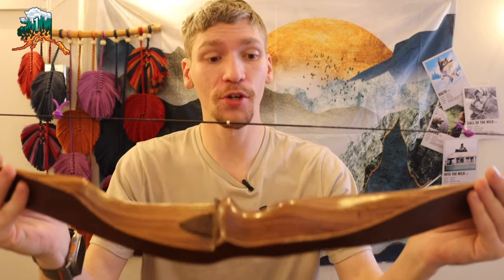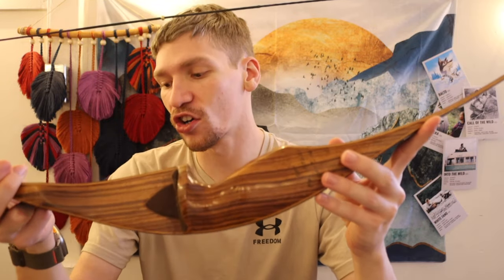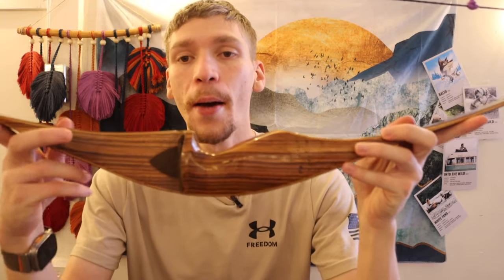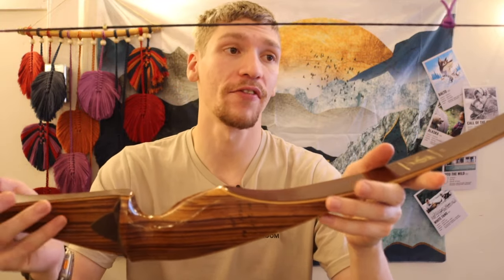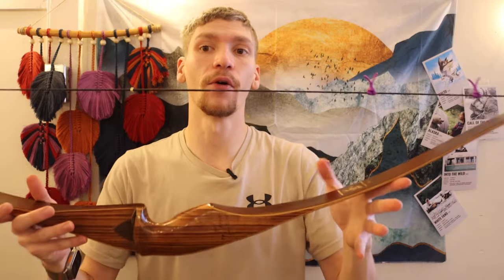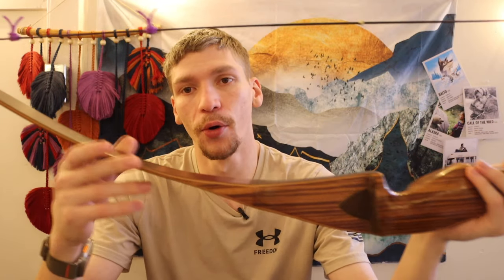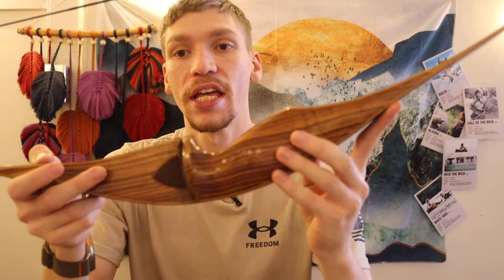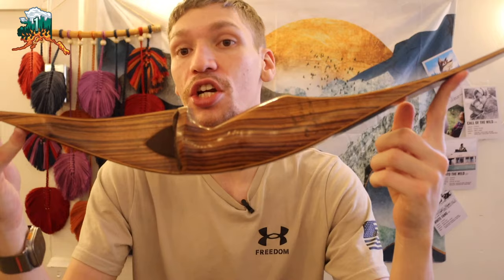Everyone Needs One of These...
This is my recurve bow and its one of my all time favorites. Today we talk about why I think everyone needs at least one of these in their collection